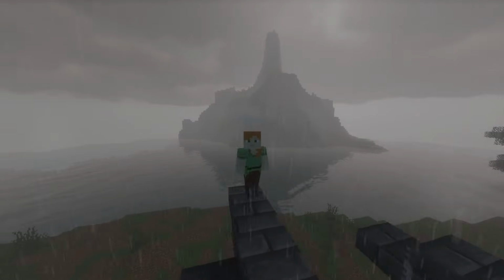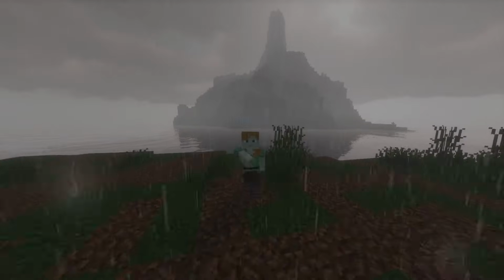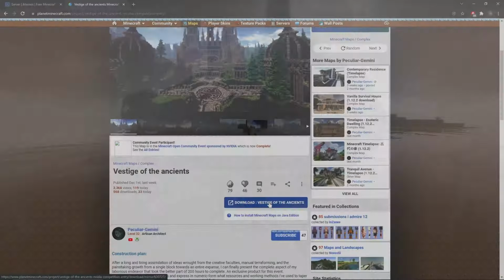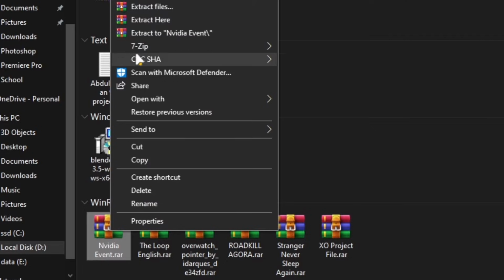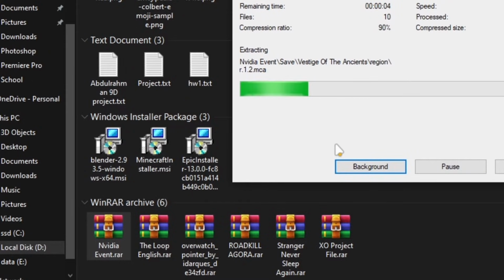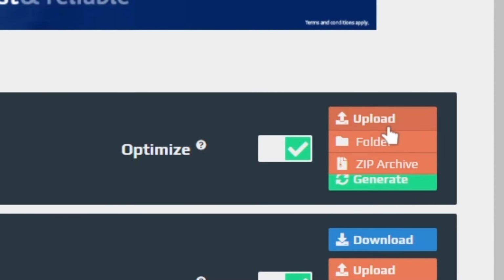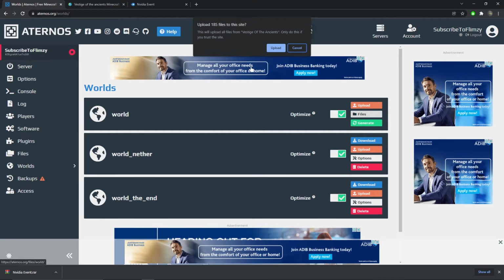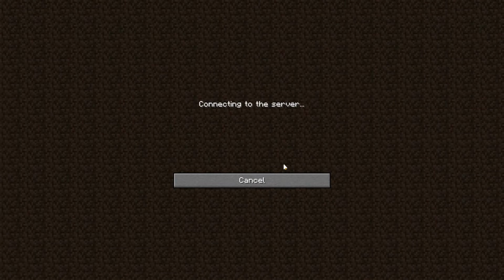How to add any Custom Map to your Aternos Server!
In this video I show you the simple steps taken to make add a custom map to your aternos server.